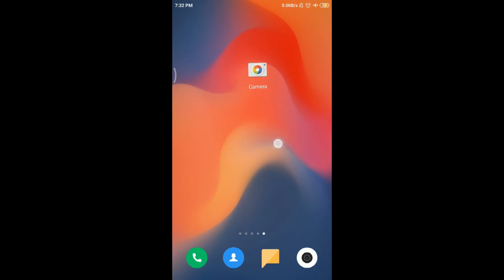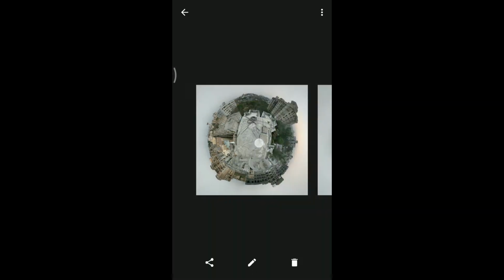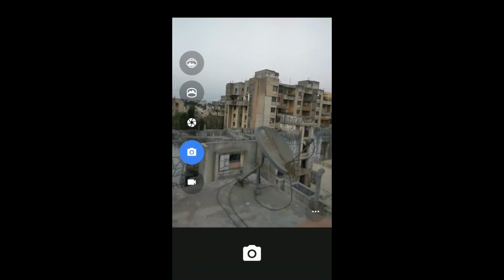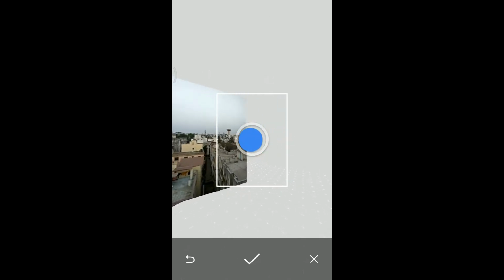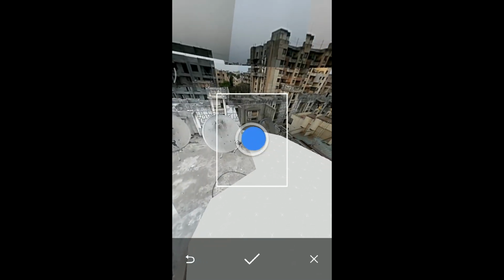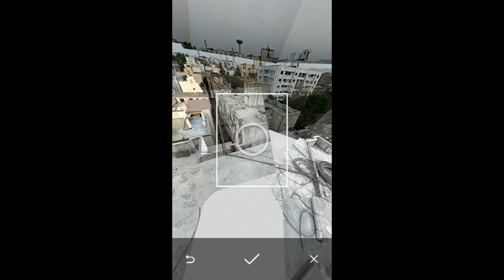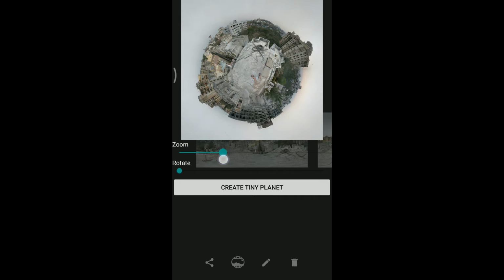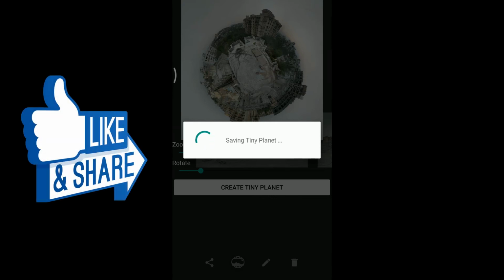Click Drone Tiny Planet like Shots from Mobile| 360 photos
Hey guys today we learnt how to make Tiny planet from your Mobile Phone.